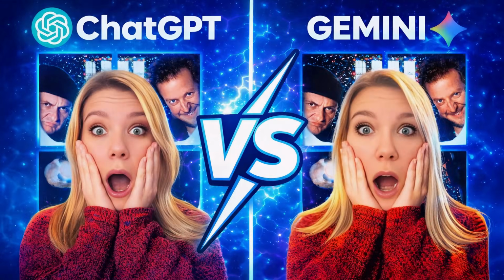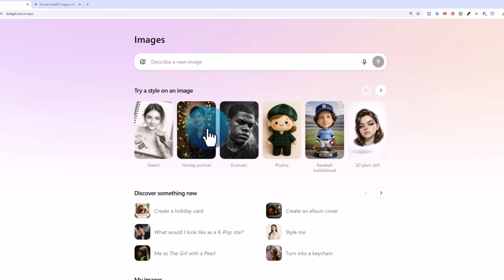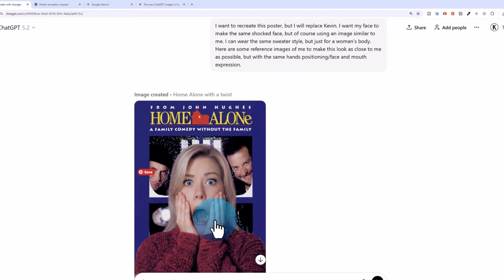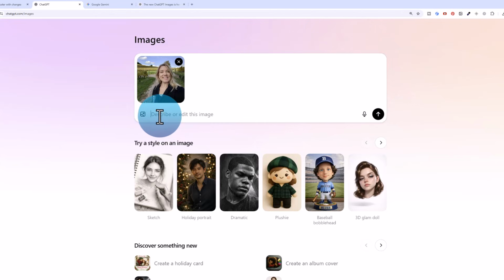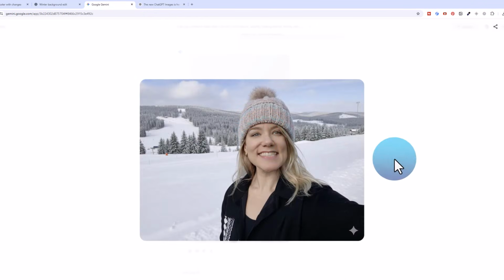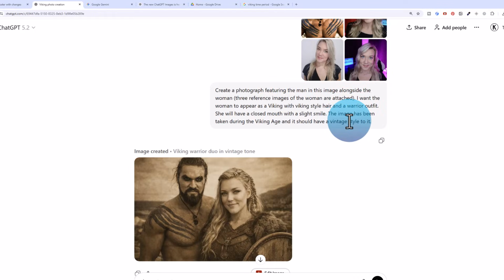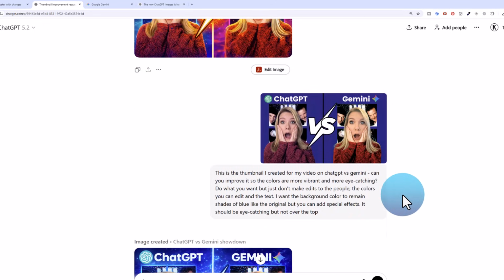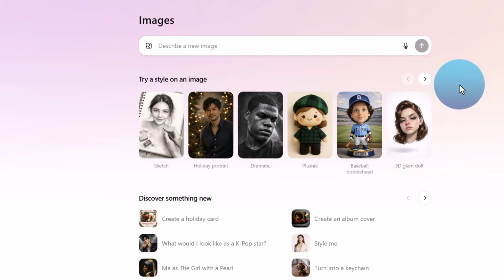ChatGPT Image Generation VS Nano Banana | 5 Uses of ChatGPT's New Images Model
ChatGPT's new image model is here, and in this video I’ll show you how to use it, explore its key features, and then test it live against Google's Gemini (Nano Banana) for AI image creation.

First, I’ll walk you through:
-How to generate images using the ChatGPT image model from OpenAI
- Available features and controls

Then, I’ll run side-by-side comparisons using the same prompts in both tools to see how ChatGPT vs Gemini perform for real-world creative tasks, including:

- Holiday cards & Christmas posters
- YouTube thumbnail creation and enhancement
- Basic AI image editing and adjustments
- General creative and design use cases

If you’re wondering whether the ChatGPT image model is better than Gemini for image generation, check out my video, and let me know your thoughts!

Chapters:
00:00 - Intro
00:22 - How to Access ChatGPT's New Image Model
00:55 - Demo 1: Christmas Card / Holiday Portrait
02:44 - Demo 2: Poster
04:00 - ChatGPT VS Nano Banana by Gemini
04:16 - Demo 3: Image Editing
07:05 - Demo 4: Image Creation from Multiple Photos
09:00 - Demo 5: YouTube Thumbnail Enhancement